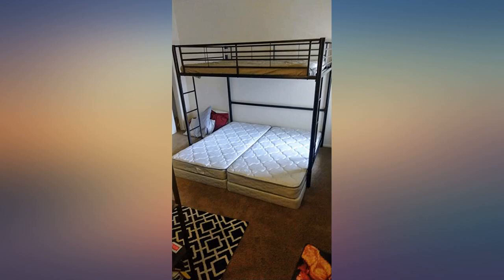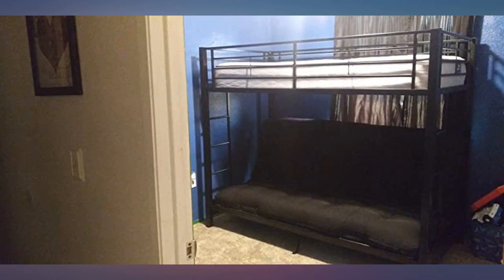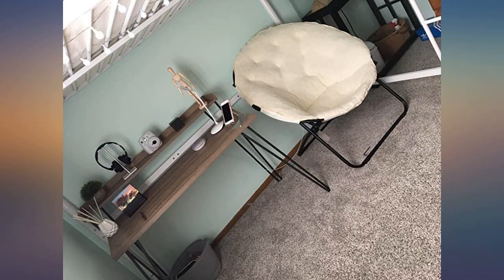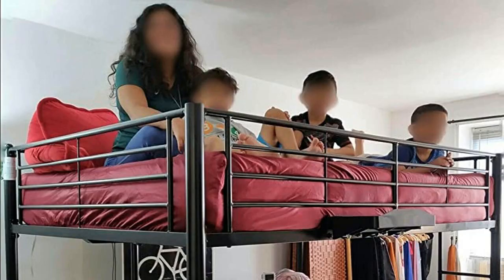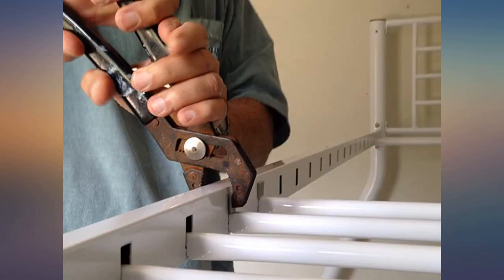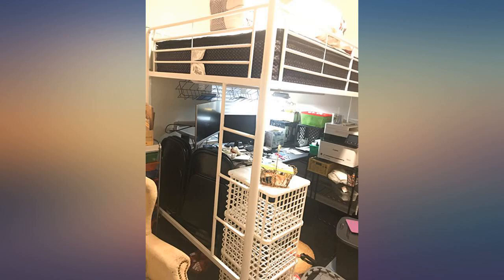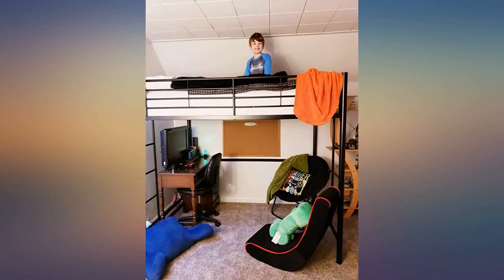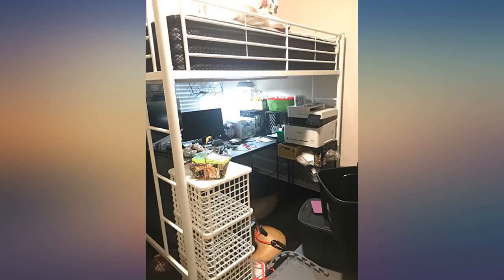Walker Edison Furniture Company Modern Metal Pipe Twin Size Loft Kids Bunk bed review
Main Features:
Dimensions: 71 H x 79 L x 42 W inches. Under bed dimensions: 58 H x 79 L x 42 W inches. Including guardrails for safety, ladder, and metal support slats. No box Spring needed. 8"-9" Mattress thickness recommended. Supports up to 250 lbs.